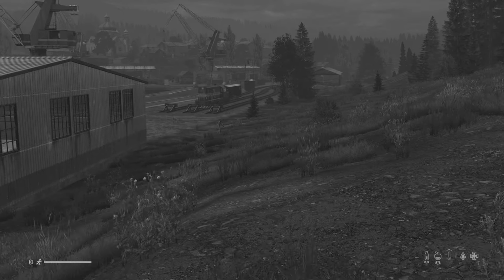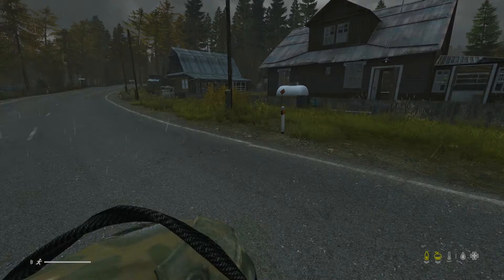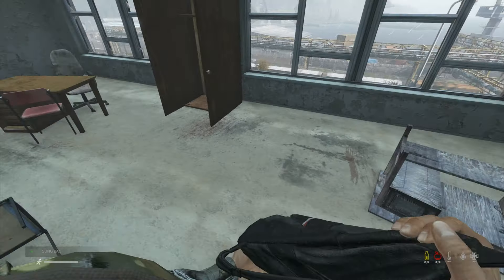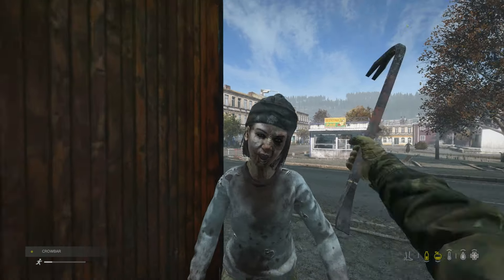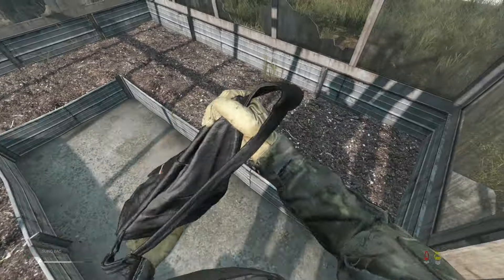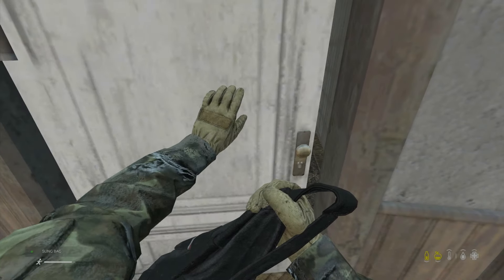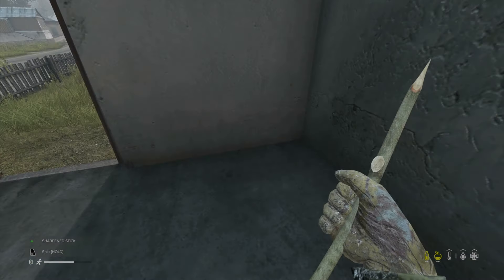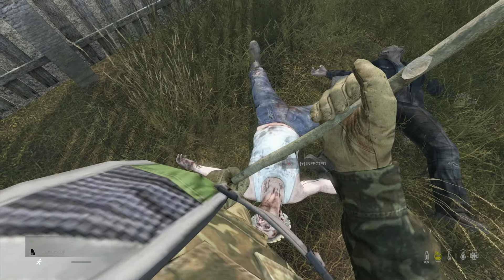DayZ Console A New Beginning of Official Xbox DayZ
Hello fellow survivors! Thank you for checking out this video today. I hope you’re having a great day out there in the post-apocalyptic world of DayZ. In today’s video, I’m aiming for a more relaxed and survival-driven experience.

I’ve just spawned in Svetloyarsk, a place that holds both promise and danger. My first task is to gather the essentials for my journey:

A trusty backpack: I’ll need something to carry my loot, whether it’s food, medical supplies, or weapons.

A melee weapon: You never know when you’ll encounter a hungry zombie or an unfriendly survivor.

Water and food: Survival basics. I’ll scavenge for canned goods, perhaps raid a nearby house or two.

Warm clothing: Nights can be bitterly cold, and hypothermia is a real threat.

As I venture forth, I’ll share my experiences, encounters, and strategies with you. So buckle up, fellow survivors, and let’s see what this harsh world has in store for us today! 🌄🔥🧟‍♂️